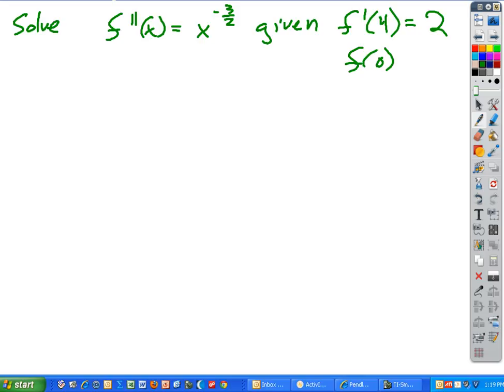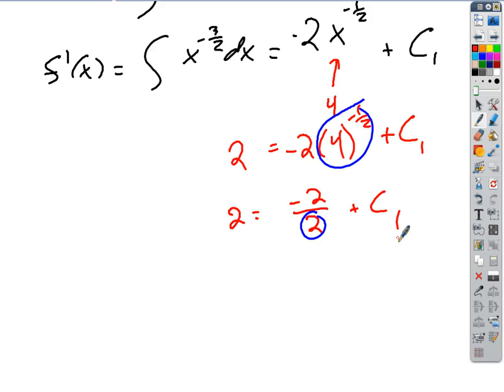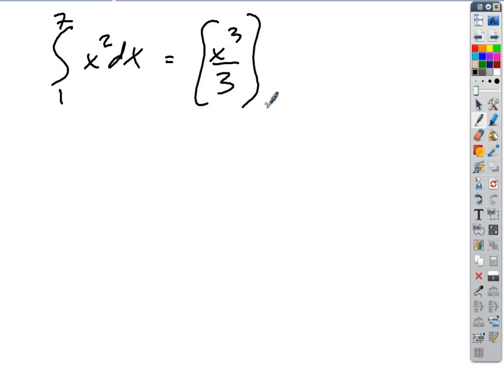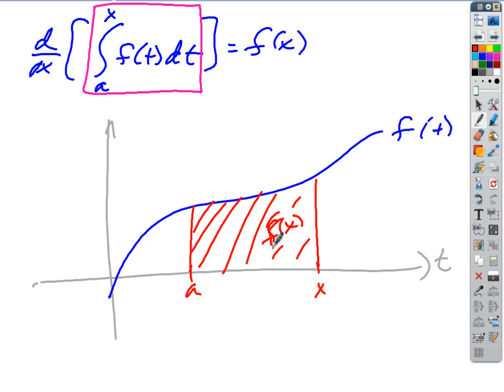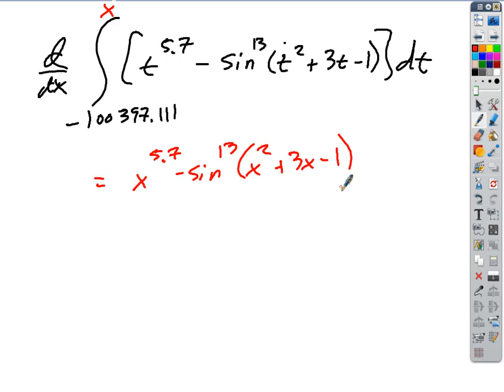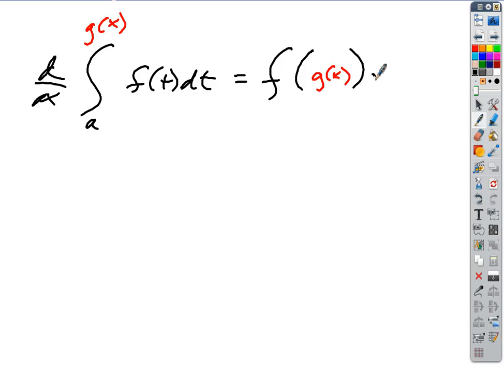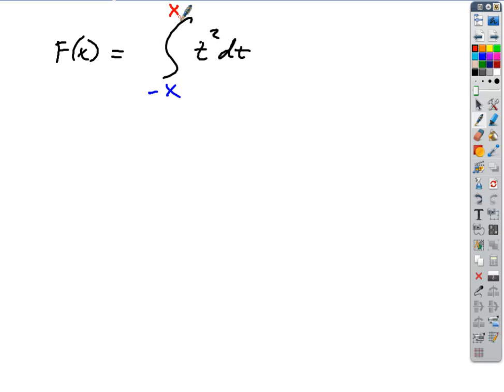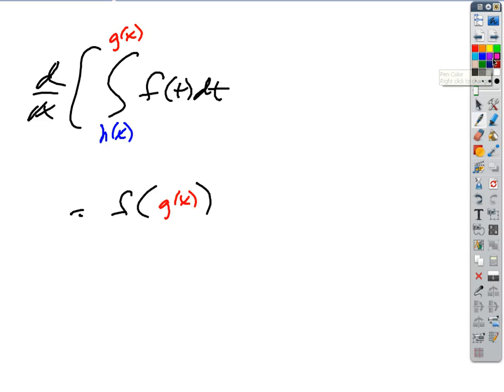2012 05 01 calc